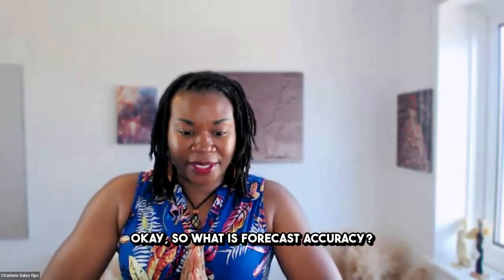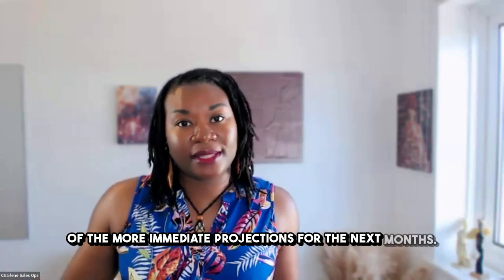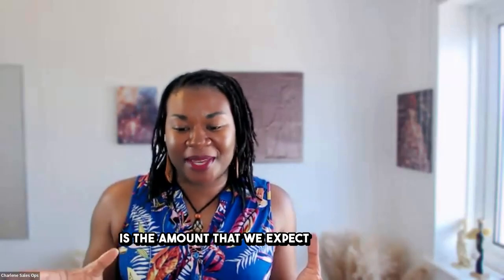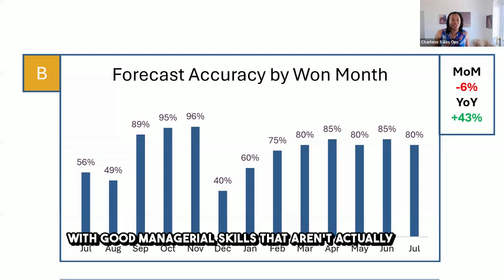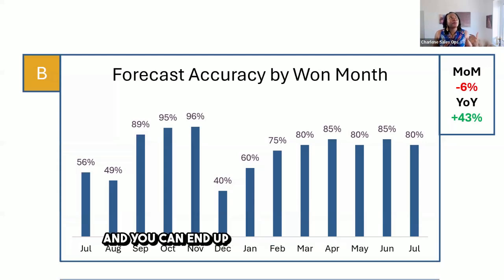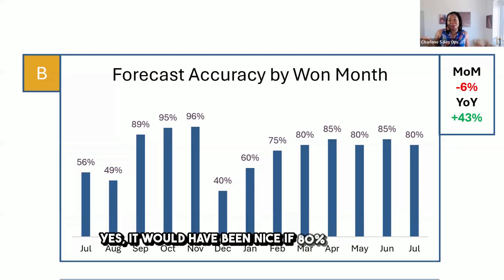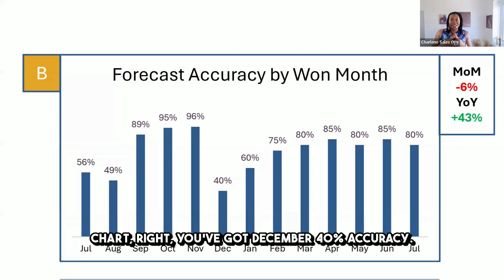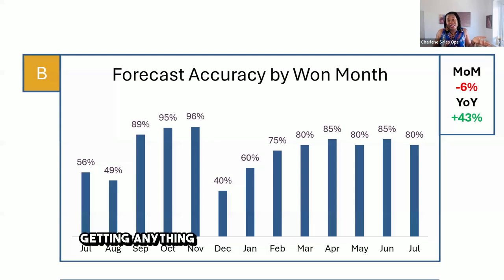Key Metric Forecast Accuracy (S4, 16)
The Sales Ops Effect is a podcast dedicated to driving predictable growth in small to medium-sized businesses through effective sales operations. Hosted by an experienced sales operations expert, the podcast dives deep into the metrics and strategies that enable sustainable business growth.

Welcome to The Sales Ops Effect Podcast!

In this episode of Key Metric: Forecast Accuracy (S4, Ep 16), Charlene takes a deep dive into the critical importance of forecast accuracy for driving business growth.

She explains how this metric not only reflects the discipline and performance of your sales team but also reveals underlying issues that might be affecting your overall success.

Charlene emphasizes the necessity of maintaining a clean and up-to-date CRM system, highlighting how inaccuracies in forecasting can lead to miscommunications with clients, lost deals, and a misaligned sales strategy.
Throughout the episode, Charlene discusses how forecast accuracy provides insight into the health of your sales processes, from the individual performance of salespeople to the overall approach of your team to closing deals.

She underscores the dangers of poor CRM updates, which can be a red flag for deeper issues within your sales organization.

Tune in to learn how mastering forecast accuracy can lead to more predictable revenue streams, improved sales strategies, and a stronger, more disciplined sales team.

Don’t miss this essential conversation in our ongoing series on key business metrics.

Book Your 30-min Consultation Call
Achieve sales growth with clarity, not guesswork.

Gain invaluable perspectives and strategies to elevate your sales game and drive sustainable growth in your business.